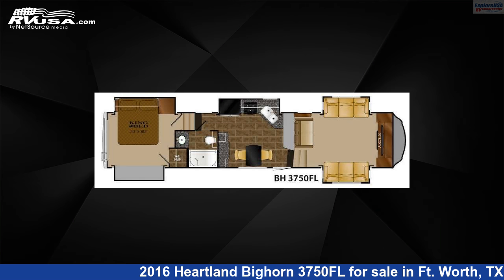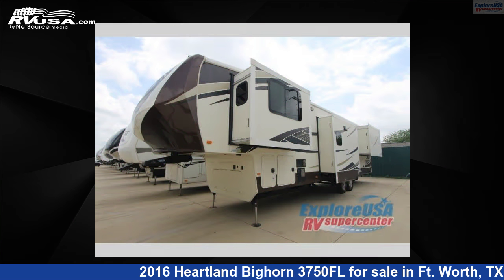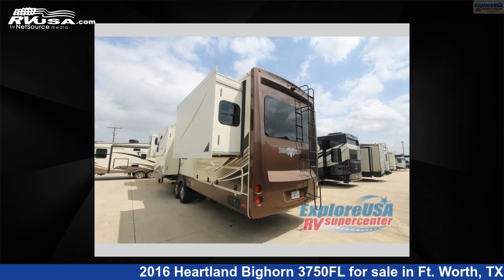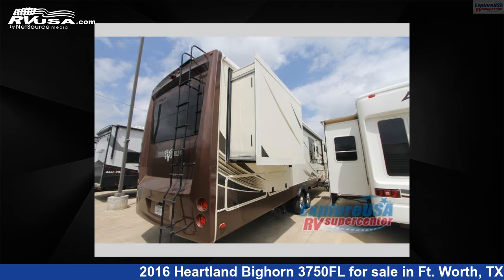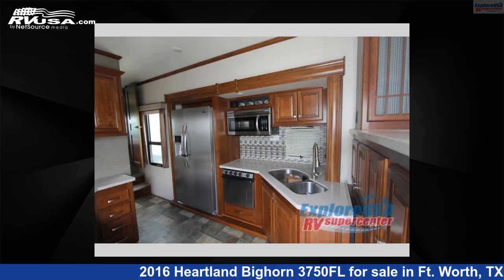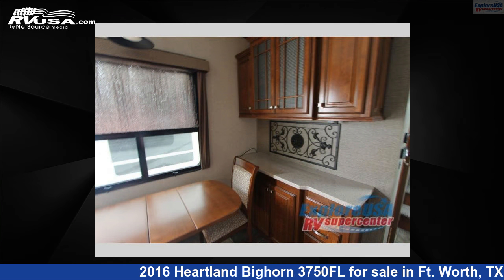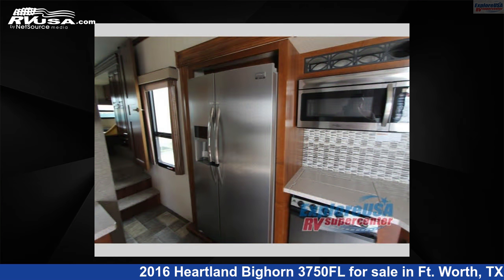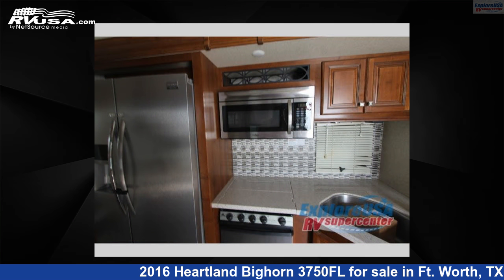Stunning 2016 Heartland Bighorn Fifth Wheel RV For Sale in Ft. Worth, TX | RVUSA.com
This 2016 Heartland Bighorn 3750FL is a Fifth Wheel RV. It is located in Ft. Worth, TX 76140 and is offered for sale by ExploreUSA RV Supercenter - FT. WORTH, TX. This Used Heartland Is 41' 0" in length and features 5 slideouts, sleeps 4, Slideout, and 65 gal fresh water capacity. The floorplan layout of this Fifth Wheel features Front Living Area, Rear Bedroom.